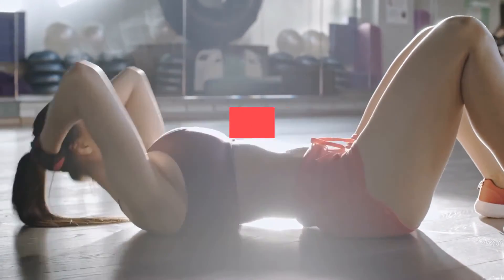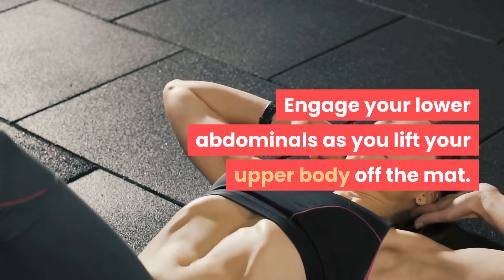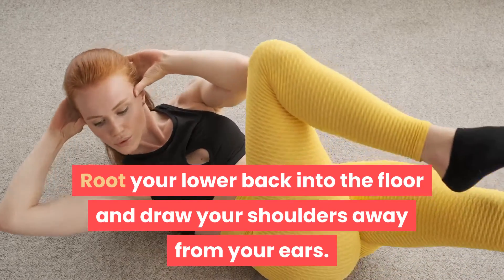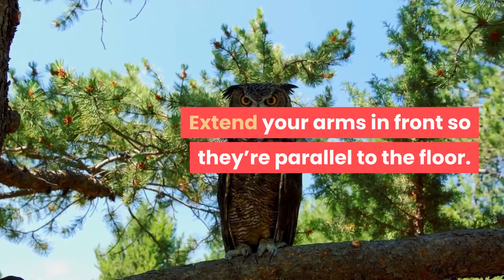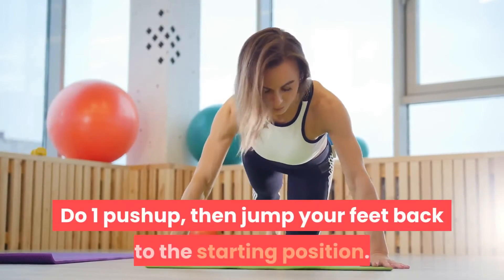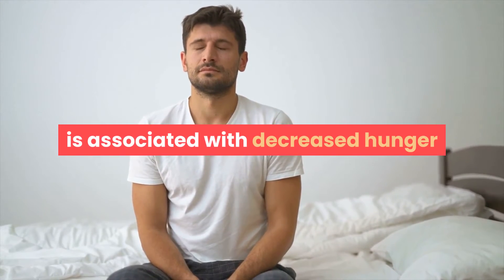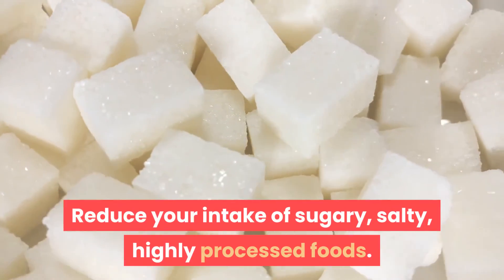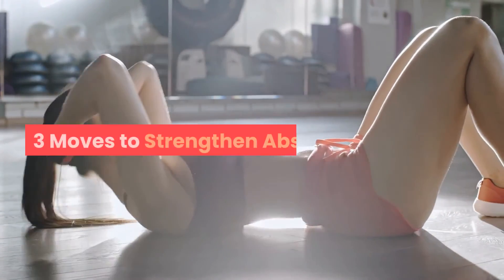Workout ll Workout at home ll Best Flat Stomach Workouts You Can Do at Home II HEALTH TIPS 2020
Whether you want a flat stomach for its aesthetic appeal or indicator of strength, you can be sure that it won’t happen without a certain amount of discipline and dedication.

Luckily, there are lots of exercises you can do to burn fat, build muscle, and define your abs. If the endless lists of stomach exercises leave you unsure of which to choose, we’ve got you covered.

Read on to learn a few key exercises you can do on your own as well as other tips to follow that will increase your odds of achieving a flat stomach.
Toe reaches
This exercise is perfect for beginners who want to build up a strong core.

Lie on your back with your feet raised and your legs at a 90-degree angle.
Engage your lower abdominals as you lift your upper body off the mat.
Reach your hands toward your toes, pausing for 1–2 seconds at the top.
Slowly lower back down.
Do 1–3 sets of 12–18 repetitions.
Side planks
For added support, drop your bottom knee to the floor. To add intensity, raise your top leg as high as possible, or do hip dips by lowering your hips almost to the floor and then back up again.

Lie on your right side with your right forearm below your shoulder.
Extend your legs, left foot on top of right. Tighten your core.
Lift your hips to form a straight line with your body. Raise your left arm straight up.
Rotate your torso toward the floor and bring your left arm under your body.
Rotate your torso and straighten your left arm to return to the starting position.
Start with 1 set of 8–12 reps.
Repeat on the other side.
Bicycle crunches
For this exercise, be sure to rotate your core and avoid pulling with your hips or straining your neck. Root your lower back into the floor and draw your shoulders away from your ears.

Lie on your back with bent knees and your heels flat on the floor.
Interlace your fingers at the base of your skull.
Come into the starting position by engaging your core, lifting your upper body from the floor, and raising your knees so they’re directly above your hips.
On an exhale, twist your torso as you bring your right elbow and left knee toward each other.
At the same time, straighten and extend your right leg.
Hold this position for 1–2 counts before inhaling to the starting position.
Then do the opposite side.
This is one repetition. Do 2–3 sets of 8–18 repetitions.
Boat pose (savasana)
This exercise builds core and spinal muscle. Elongate your spine and broaden across your chest throughout the pose.

From a seated position, lean back on your sitting bones and tailbone.
Raise your legs into the air to form a V shape.
Extend your arms in front so they’re parallel to the floor.
Hold for up to 1 minute.

👢👠👙😍👙Women Are Having A Lot Of Bad Sex During COVID, Study Finds II HEALTH TIPS 2020👙😍👠👢😋💑👘
🔥🔥🔥Top 5 pressure points for female orgasm II Weigh loss II women fitness II women Medical Health🔥🔥🔥

HERE YOU GET SOLUTION OF YOUR HEALTH PROBLEM NATURALLY